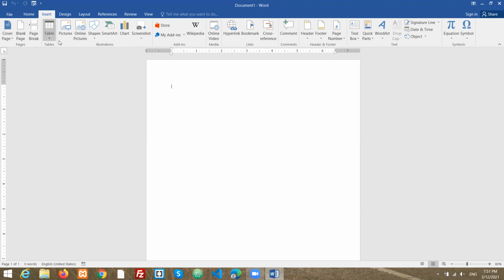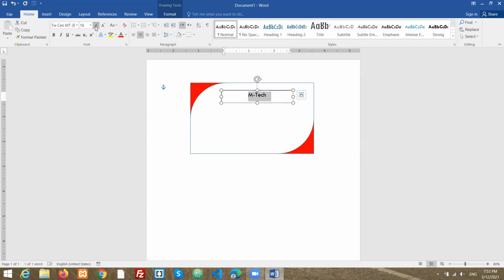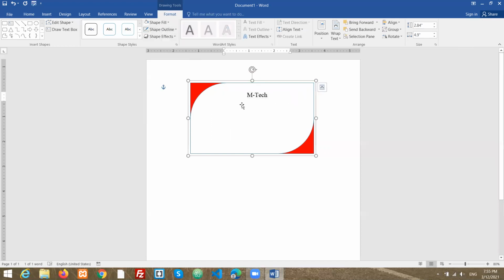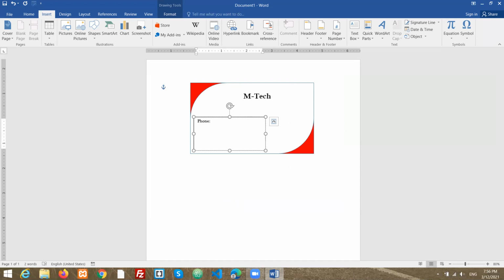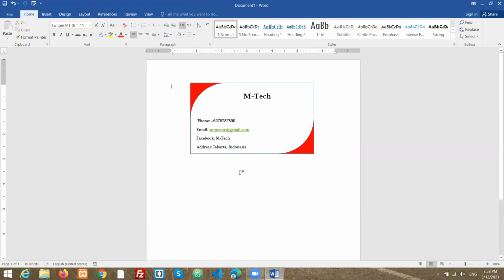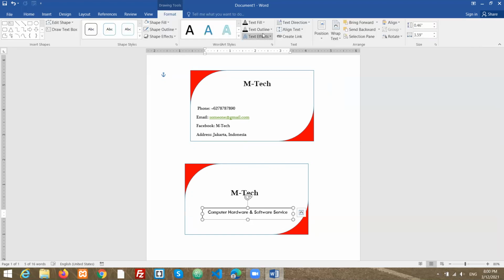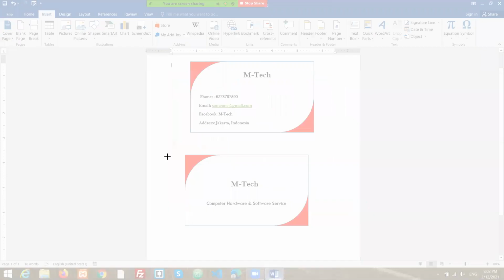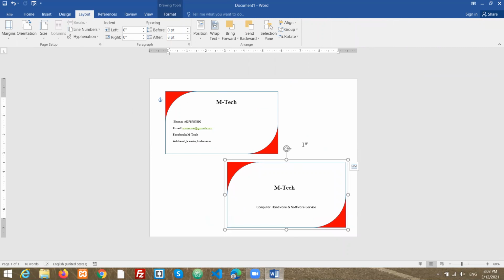Making Bossiness Card Or Contact Card in Microsoft Word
In this video you are going to learn how to make a Contact Card or Business card in Microsoft Word.
So dear friends having contact card or business card is so important for each of Us because we can easily give our contact and social media and address in once.